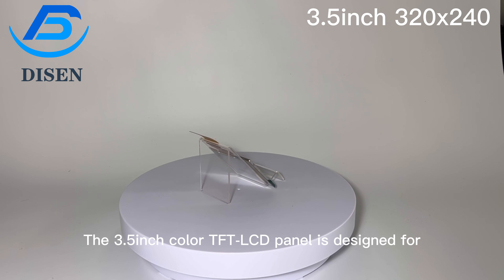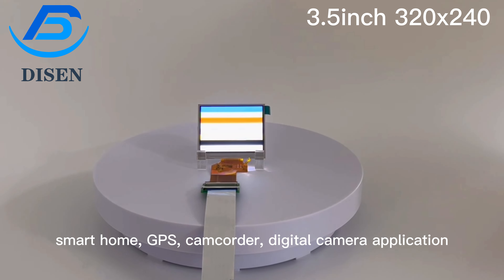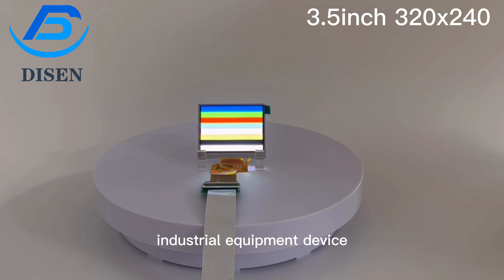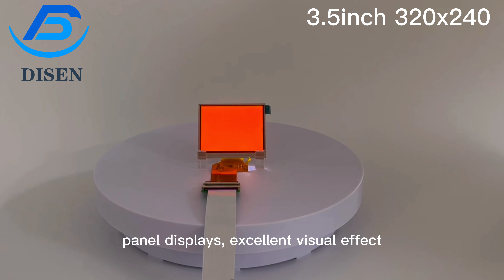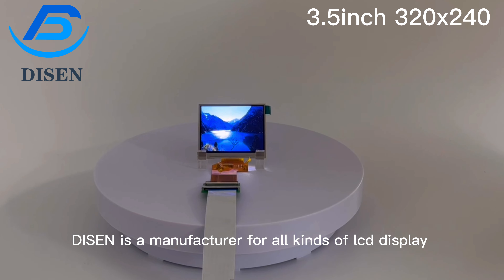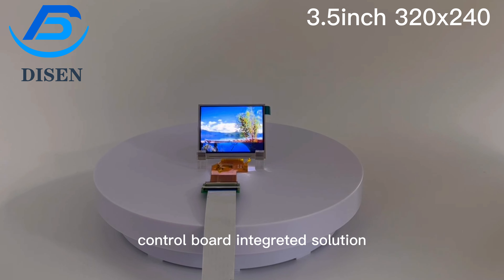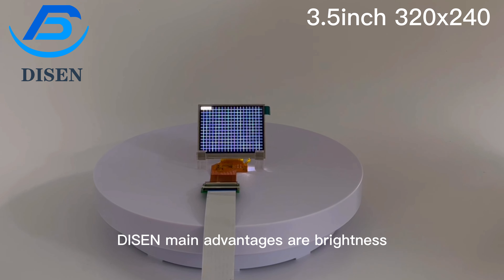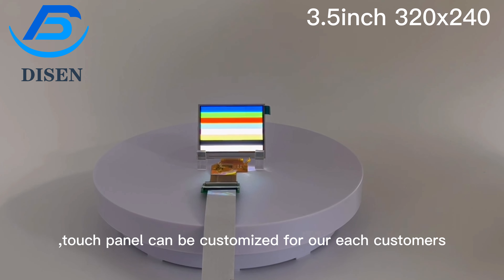DISEN - 3.5 inch 320x240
Short Description:
►Module No.:DS035INX54N-005
►Size:3.5inch
►Resolution:320x240dots
►Display Mode:Normally Black
►View Angle:55/55/45/40(U/D/L/R)
►Interface:RGB
►Brightness(cd/m²):400
►Contrast Ratio:350:1
►Touch Screen : Without touch screen